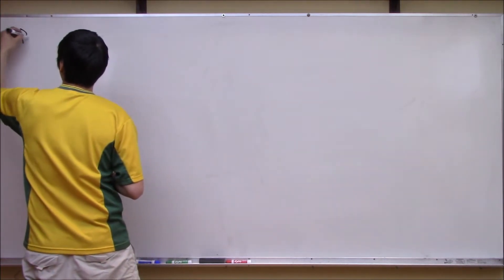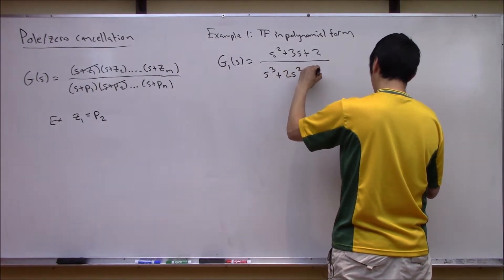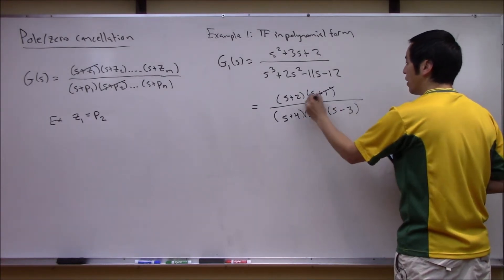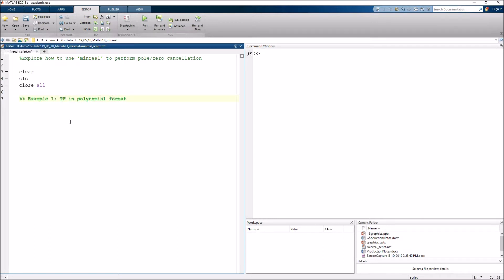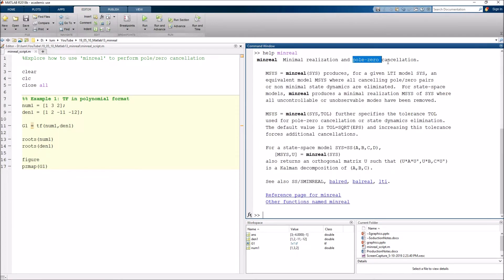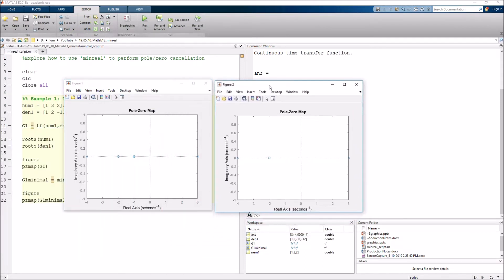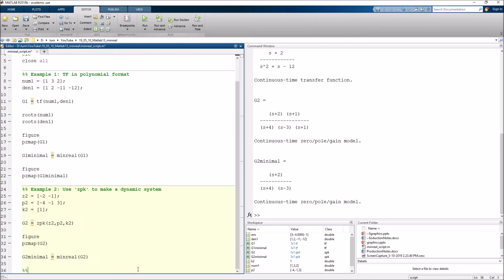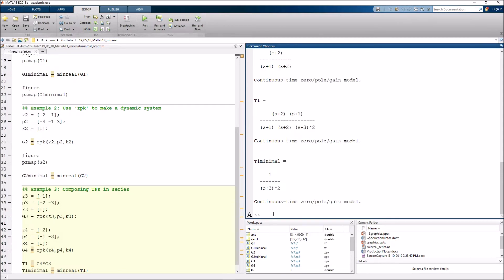Using ‘minreal’ in Matlab to Perform Transfer Function Pole/Zero Cancellation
In this tutorial we look at using the ‘minreal’ function in Matlab to perform pole/zero cancellation from transfer functions.

Topics and time stamps:
0:10 – Theory of pole/zero cancellation
1:10 – Example 1: cancellation in polynomial format
5:35 – Example 2: cancellation in zpk format
7:17 – Example 3: cancellation when composing transfer functions in series
10:39 – Example 4: cancellation when simplifying transfer functions in feedback loop
13:06 – Example 5: cancellation with a numerical roundoff tolerance